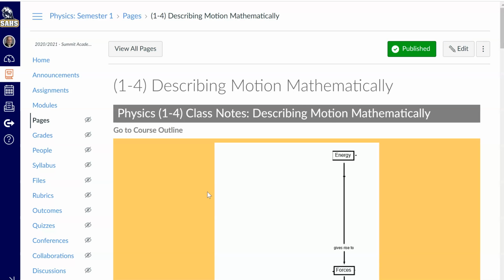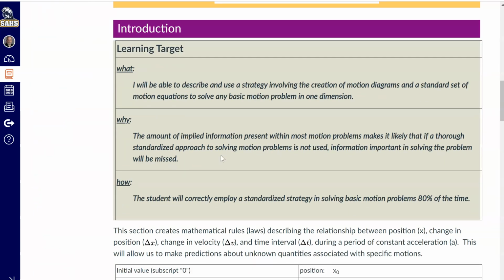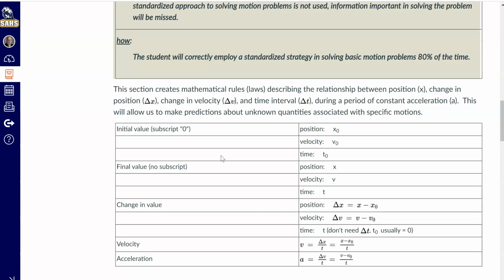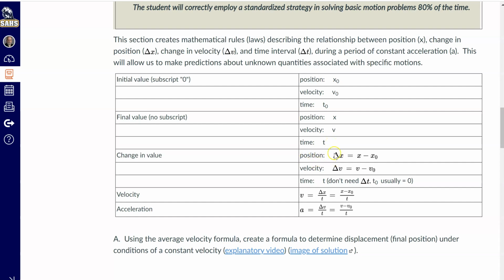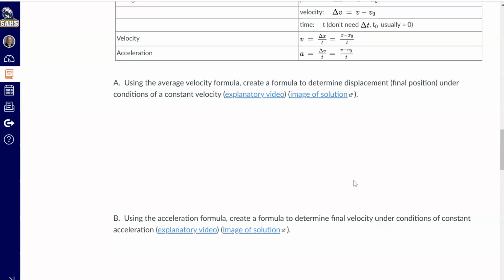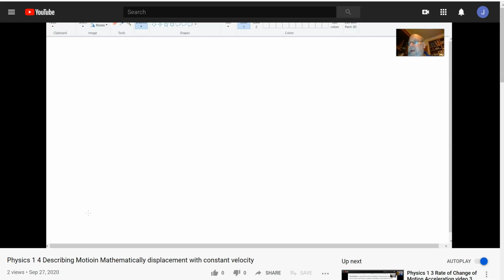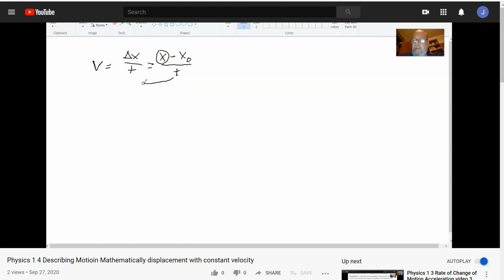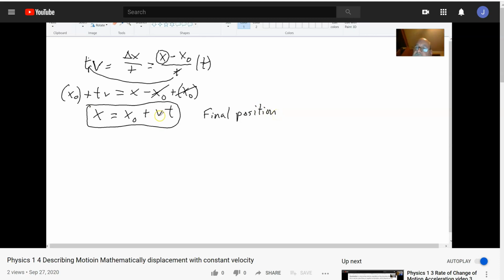Physics 1 4 Describing Motion Mathematically video 1